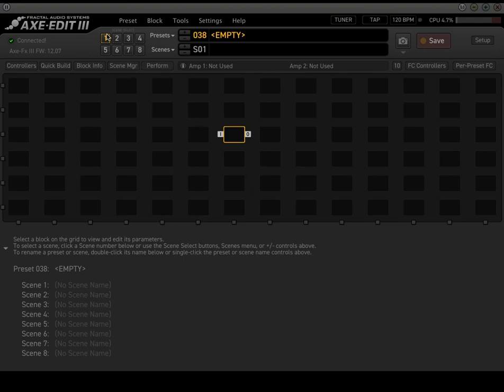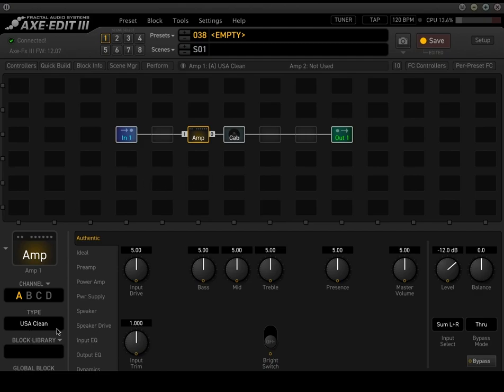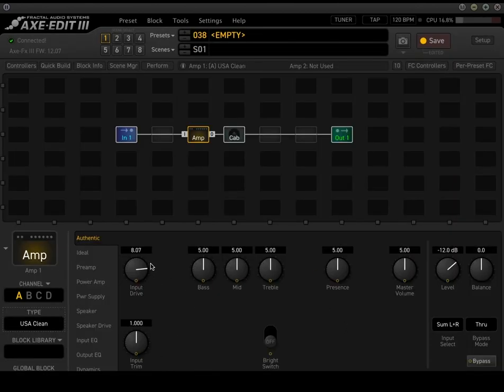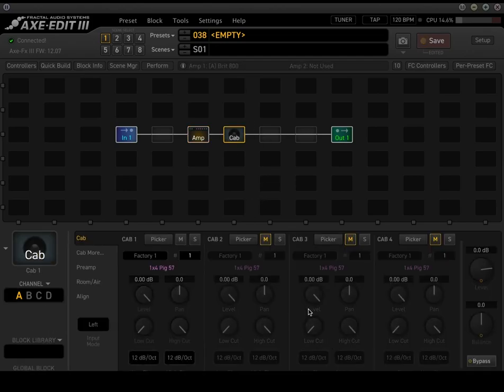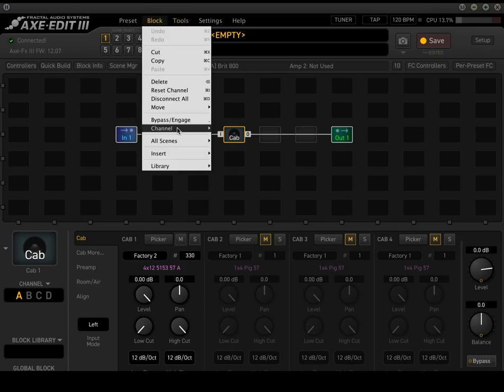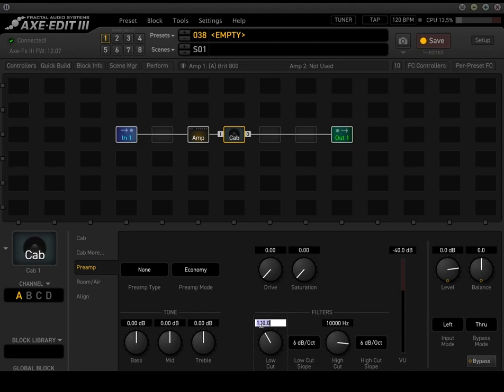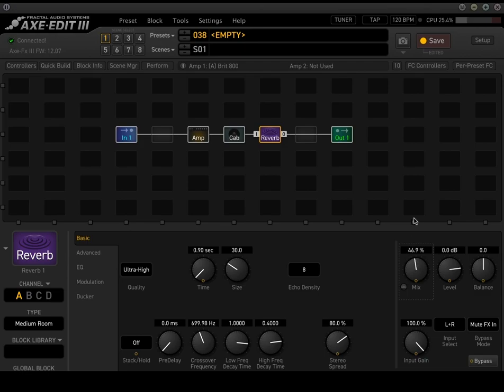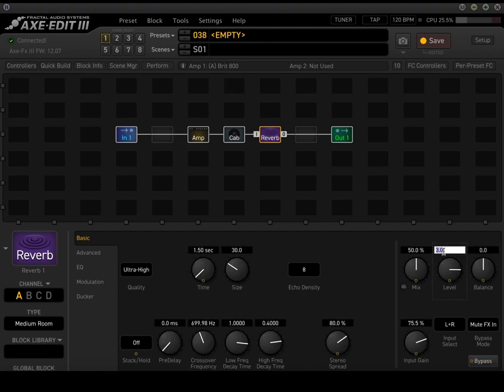Axe FX III Basics Episode 1: Building A Basic Preset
Hi, I'm Rosh, I've programmed guitar rigs for Def Leppard, Melissa Etheridge, Dweezil Zappa, A Perfect Circle, and more.

I'll be uploading a tutorial series on how to program an AxeFX III.